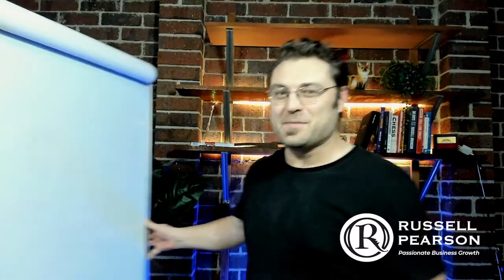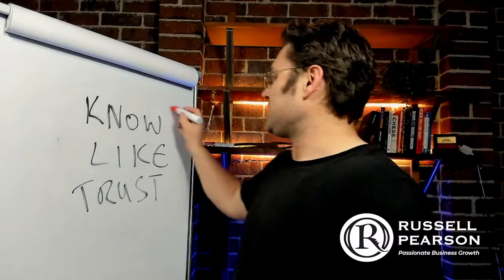How to get consistent leads without having to nurture for months or years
In this video, we discuss how to get consistent leads in your business without having to nurture them for months or years.